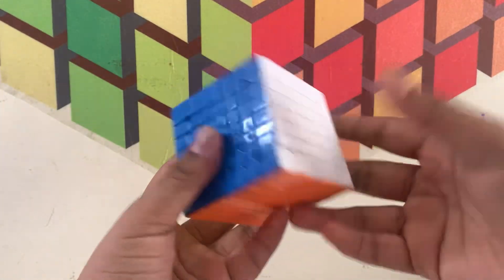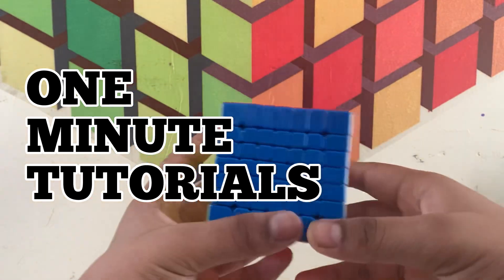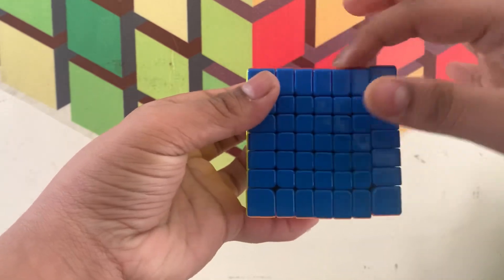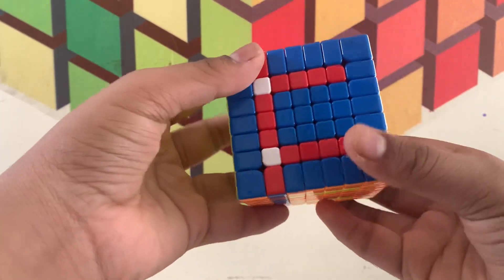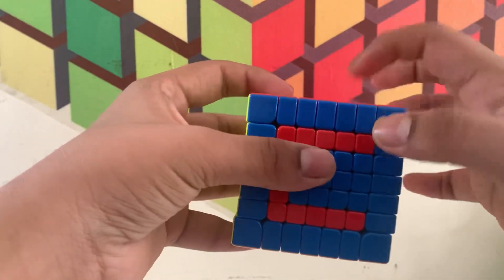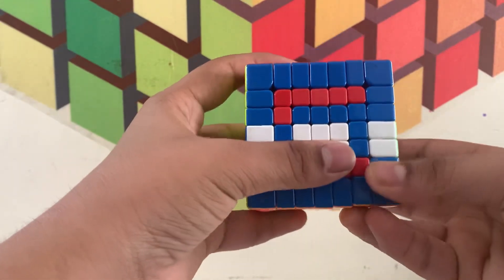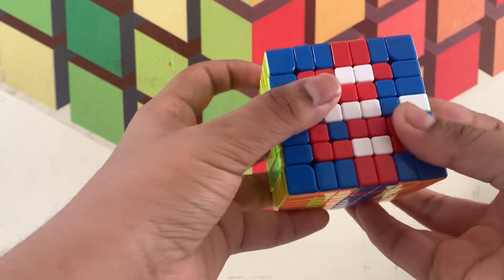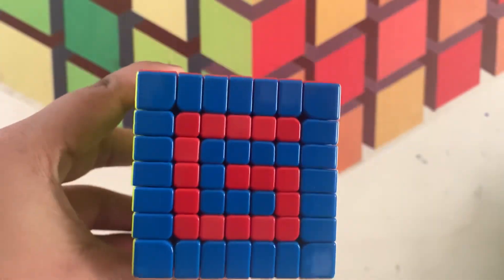How to Make the Letter G on 7x7 Rubik’s Cube | 1 Minute Tutorial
English:
"Learn how to make the letter 'G' on a 7x7 Rubik's Cube in just 1 minute! This quick and easy tutorial is perfect for beginners and puzzle enthusiasts alike. Follow the simple steps to create the letter 'G' using the cube's color patterns. Impress your friends with this unique Rubik's Cube design!"

Hindi (हिन्दी):
"1 मिनट में 7x7 रूबिक क्यूब पर 'G' अक्षर कैसे बनाएं! यह तेज़ और आसान ट्यूटोरियल शुरुआती और पज़ल प्रेमियों के लिए एकदम सही है। रूबिक क्यूब के रंगों से 'G' बनाने के लिए इन सरल चरणों का पालन करें और अपने दोस्तों को प्रभावित करें।"

Marathi (मराठी):
"1 मिनिटात 7x7 रूबिक क्यूबवर 'G' अक्षर कसे तयार करावे! हे सोपे आणि जलद ट्यूटोरियल नवशिक्यांसाठी आणि पझल प्रेमींसाठी एकदम योग्य आहे. रूबिक क्यूबच्या रंगांद्वारे 'G' तयार करण्यासाठी या सोप्या चरणांचे अनुसरण करा आणि तुमच्या मित्रांना प्रभावित करा."

Bengali (বাংলা):
"১ মিনিটে 7x7 রুবিক কিউব দিয়ে কীভাবে 'G' অক্ষর তৈরি করবেন! নতুনদের এবং ধাঁধা প্রেমীদের জন্য সহজ এবং দ্রুত টিউটোরিয়াল। রুবিক কিউবের রঙের প্যাটার্ন ব্যবহার করে 'G' অক্ষর তৈরি করার জন্য সহজ ধাপগুলি অনুসরণ করুন।"

Kannada (ಕನ್ನಡ):
"7x7 ರುಬಿಕ್ ಕ್ಯೂಬ್‌ನಲ್ಲಿ 1 ನಿಮಿಷದಲ್ಲಿ 'G' ಅಕ್ಷರವನ್ನು ಹೇಗೆ ರಚಿಸಬಹುದು ಎಂಬುದನ್ನು ತಿಳಿಯಿರಿ! ಇದು ಹೊಸಬರು ಮತ್ತು ಪಜಲ್ ಅಭಿಮಾನಿಗಳಿಗೆ ತ್ವರಿತವಾದ ಹಾಗೂ ಸುಲಭದ ಟ್ಯುಟೋರಿಯಲ್ ಆಗಿದೆ. ಕ್ಯೂಬ್‌ನ ಬಣ್ಣ ಮಾದರಿಗಳನ್ನು ಬಳಸಿ 'G' ಅನ್ನು ರಚಿಸಲು ಸರಳವಾದ ಹಂತಗಳನ್ನು ಅನುಸರಿಸಿ ಮತ್ತು ನಿಮ್ಮ ಸ್ನೇಹಿತರನ್ನು ಅಚ್ಚರಿಗೊಳಿಸಿ."

Tamil (தமிழ்):
"7x7 ரூபிக் கனத்தில் 'G' என்ற எழுத்தை ஒரு நிமிடத்தில் எளிதாக உருவாக்குவது எப்படி என்று கற்றுக்கொள்ளுங்கள்! இந்த எளிய பயிற்சி வீடியோ புதிர் ஆர்வலர்களுக்கானது. பிழையின்றி உருவாக்கவும்."

Telugu (తెలుగు):
"7x7 రుబిక్ క్యూబ్ లో 'G' అక్షరాన్ని ఒక నిమిషంలో ఎలా తయారు చేయాలో నేర్చుకోండి! ఇది కొత్తవారికి మరియు పజిల్ ప్రేమికులకు సరైన మరియు సులభమైన ట్యుటోరియల్. క్యూబ్ యొక్క రంగులను ఉపయోగించి 'G' అక్షరాన్ని రూపొందించడానికి ఈ సరళమైన దశలను అనుసరించండి."

Malayalam (മലയാളം):
"7x7 റുബിക് ക്യൂബിൽ 'G' എങ്ങനെ നിർമ്മിക്കാമെന്ന് 1 മിനിറ്റിൽ മനസ്സിലാക്കുക! പുതിയവർക്കും പസിൽ പ്രേമികൾക്കും ഈ ട്യൂട്ടോറിയൽ വളരെ എളുപ്പം. ക്യൂബിന്റെ നിറങ്ങളിൽ നിന്ന് 'G' ഉണ്ടാക്കുന്നതിനുള്ള ഈ ലളിതമായ ഘട്ടങ്ങളെ പിന്തുടരുക."

Spanish (Español):
"Aprende a hacer la letra 'G' en un cubo de Rubik 7x7 en solo 1 minuto. Este tutorial rápido y fácil es perfecto para principiantes y amantes de los rompecabezas. Sigue los sencillos pasos para crear la letra 'G' utilizando los patrones de color del cubo."

French (Français):
"Apprenez à créer la lettre 'G' sur un Rubik's Cube 7x7 en seulement 1 minute ! Ce tutoriel rapide et facile est idéal pour les débutants et les amateurs de casse-têtes. Suivez les étapes simples pour former la lettre 'G' en utilisant les motifs de couleur du cube."

German (Deutsch):
"Lerne, wie du den Buchstaben 'G' auf einem 7x7 Rubik's Cube in nur 1 Minute erstellst! Dieses schnelle und einfache Tutorial ist perfekt für Anfänger und Puzzle-Enthusiasten. Folge den einfachen Schritten, um das 'G' mit den Farbmustern des Würfels zu bilden."

Chinese (中文):
"在1分钟内学习如何在7x7魔方上拼出字母‘G’！这个简单快捷的教程非常适合初学者和拼图爱好者。按照简单的步骤，用魔方的颜色图案拼出字母‘G’。"

Arabic (العربية):
"تعلم كيفية صنع حرف 'G' على مكعب روبيك 7x7 في دقيقة واحدة فقط! هذا البرنامج التعليمي السريع والبسيط مثالي للمبتدئين ومحبي الألغاز. اتبع الخطوات السهلة لإنشاء الحرف 'G' باستخدام أنماط ألوان المكعب."